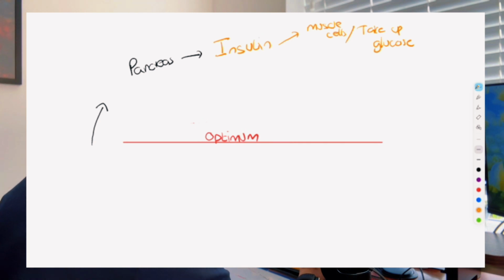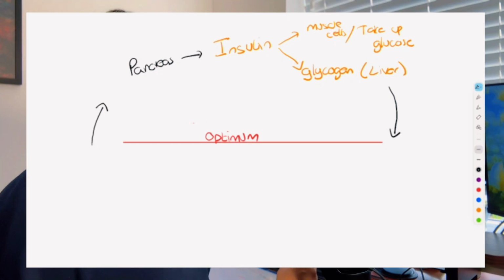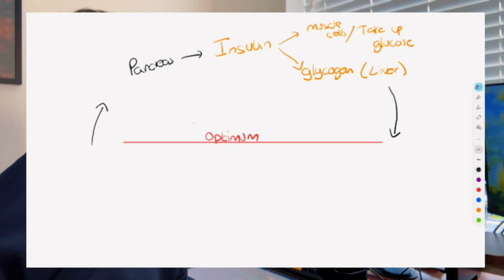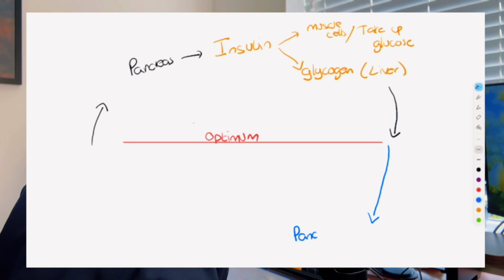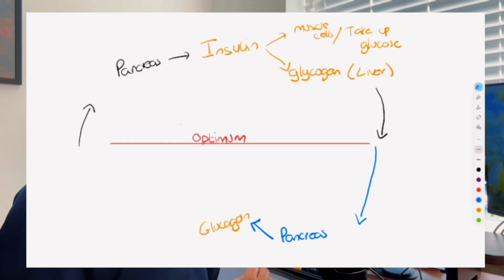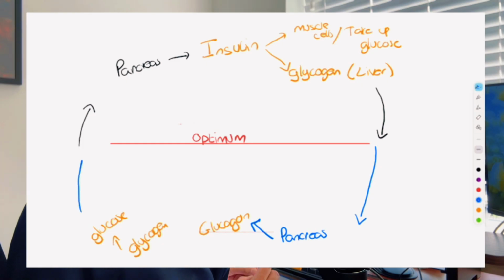Inside a Live Biology Lesson: Blood Glucose Control | SinghScience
Blood glucose control is one of those biology topics that leaves many students feeling overwhelmed by feedback loops, hormones, and hidden traps. But it doesn't have to be confusing!

In this video, take a look inside a live online biology lesson at SinghScience. Watch how we break down the complex roles of insulin and glucagon into clear, interactive, and easy-to-follow steps—showing exactly how effective and engaging online tuition can be.

At SinghScience, we take the stress out of tough exam topics and build true confidence.

🚀 WANT TO BOOST YOUR BIOLOGY GRADES?
Whether your child is prepping for upcoming exams, struggling to keep up in class, or aiming for top marks, we are here to help them succeed.

💬 HAVE QUESTIONS?